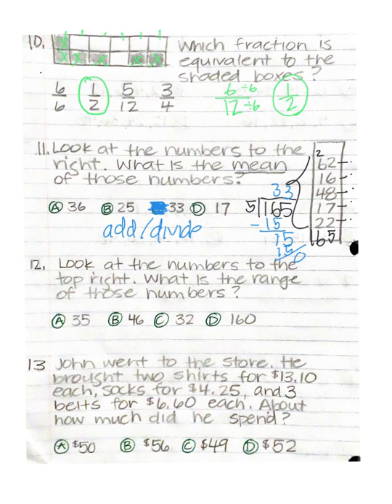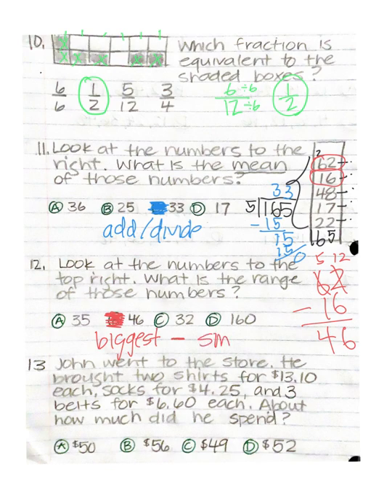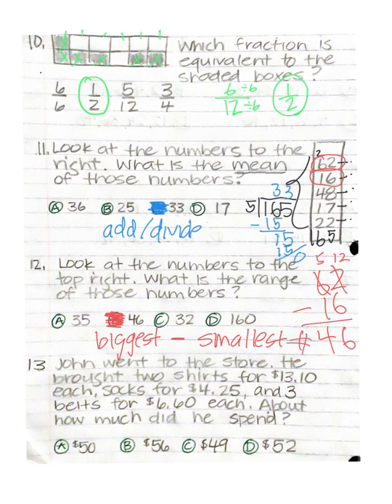Math Challenge 3